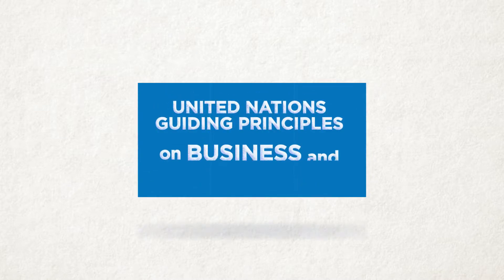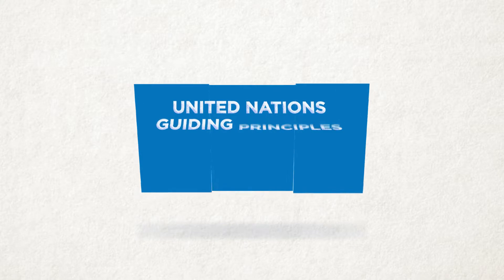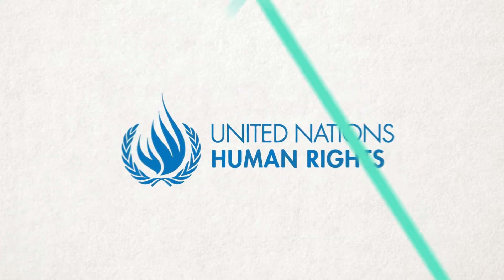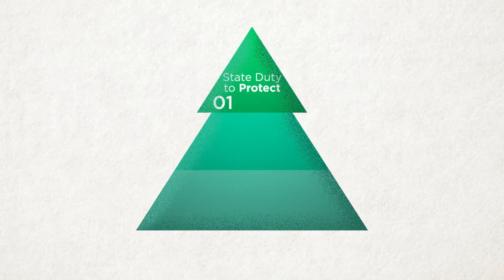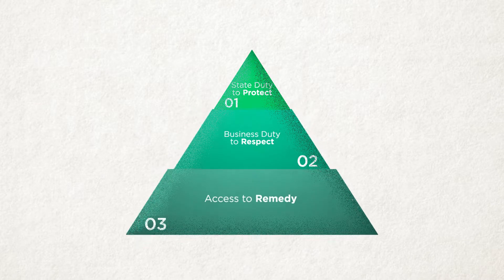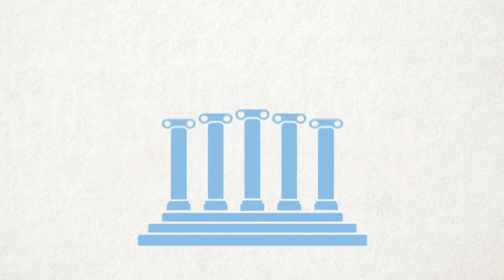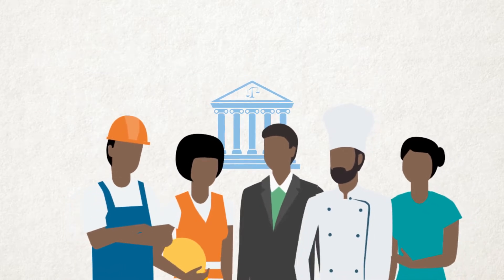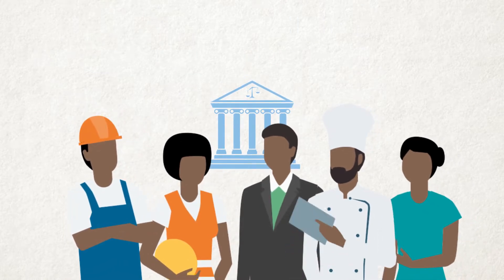UNITED NATIONS GUIDING PRINCIPLES